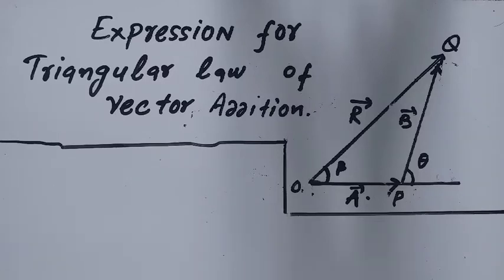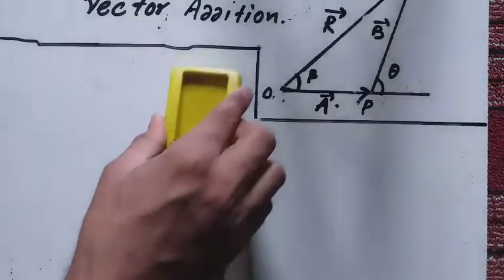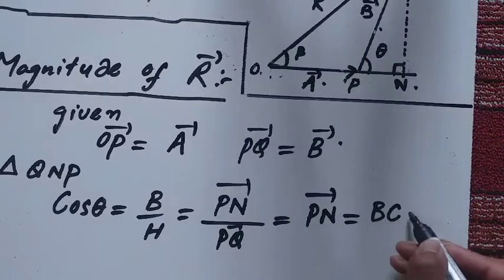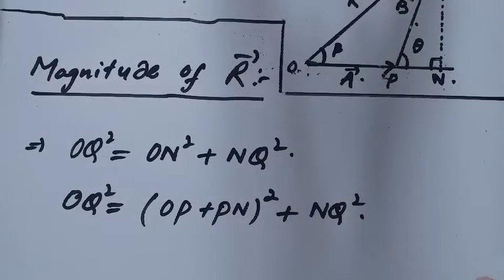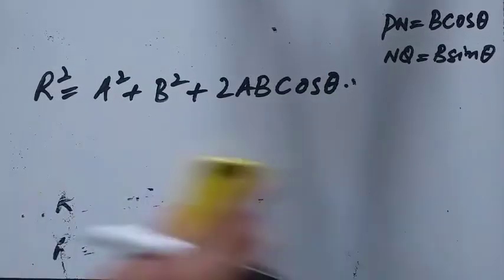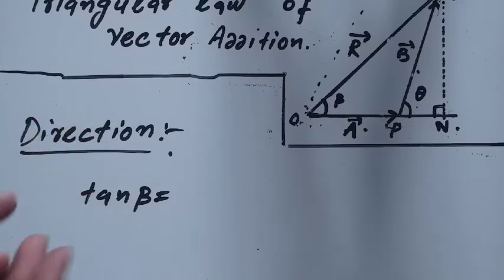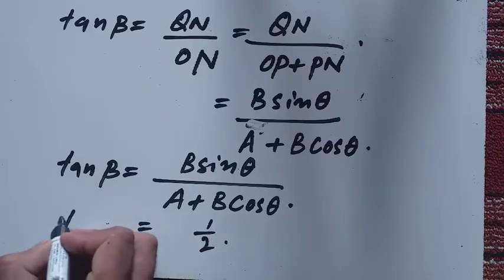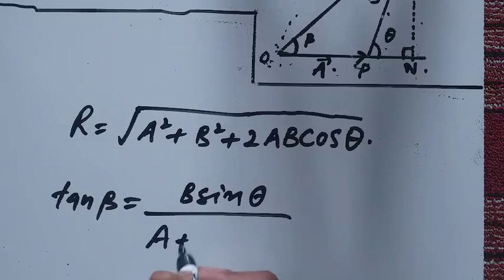triangular law of vector addition derivation/expression || class 11th.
Triangular law of vector addition derivation or expression class 11th.